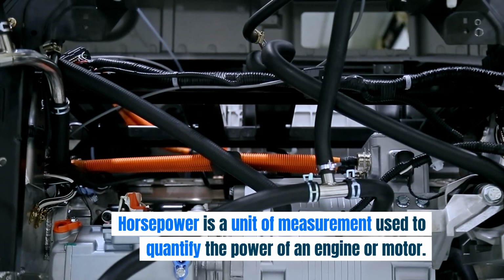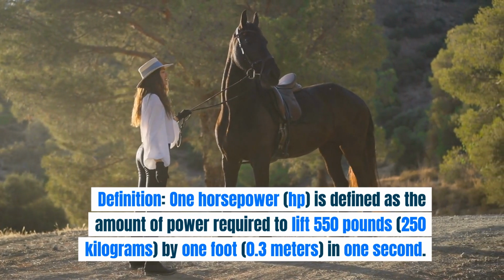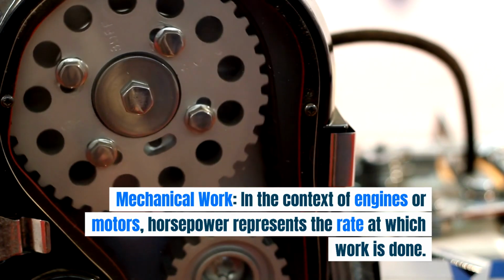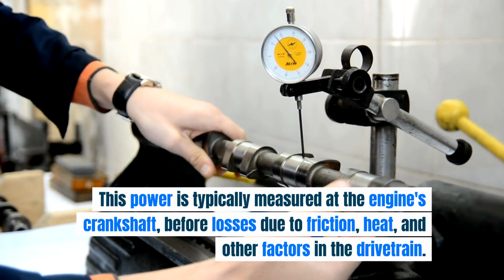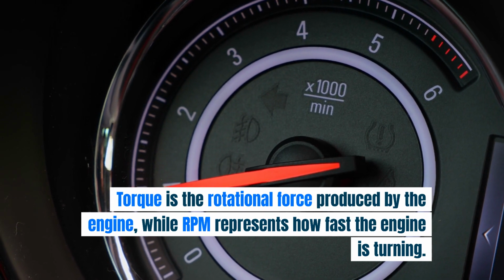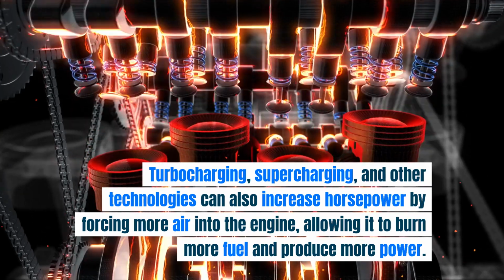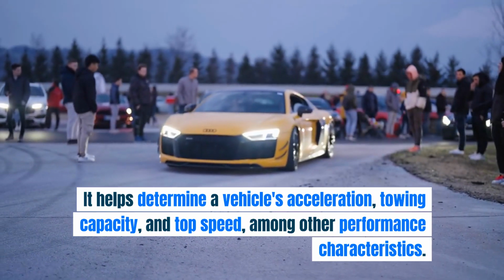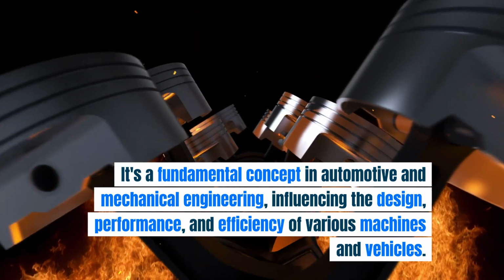How Does HORSEPOWER Work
Horsepower is a unit of measurement used to quantify the power of an engine or motor. It was originally coined by James Watt, the Scottish engineer, to compare the output of steam engines to the power of draft horses. Here's a simplified explanation of how horsepower works:

    Definition: One horsepower (hp) is defined as the amount of power required to lift 550 pounds (250 kilograms) by one foot (0.3 meters) in one second. Alternatively, it can be calculated as 33,000 foot-pounds of work per minute or 550 foot-pounds per second.

    Mechanical Work: In the context of engines or motors, horsepower represents the rate at which work is done. Work, in physics, is the product of force and distance. In the case of horsepower, it's typically measured as the force exerted over a distance per unit of time.

    Power Output: An engine's horsepower rating tells you how much power it can produce. This power is typically measured at the engine's crankshaft, before losses due to friction, heat, and other factors in the drivetrain.

    Torque and RPM: Horsepower is closely related to torque and engine speed (measured in revolutions per minute, or RPM). Torque is the rotational force produced by the engine, while RPM represents how fast the engine is turning. Horsepower is calculated using the formula: horsepower = (torque × RPM) / 5252.

    Engine Design: Various factors influence an engine's horsepower output, including its design, size, number of cylinders, fuel type, and efficiency. Turbocharging, supercharging, and other technologies can also increase horsepower by forcing more air into the engine, allowing it to burn more fuel and produce more power.

    Application: Horsepower is used to compare the performance of different engines, vehicles, and machinery. It helps determine a vehicle's acceleration, towing capacity, and top speed, among other performance characteristics.

In summary, horsepower measures the power output of engines and motors, indicating their ability to perform work over time. It's a fundamental concept in automotive and mechanical engineering, influencing the design, performance, and efficiency of various machines and vehicles.